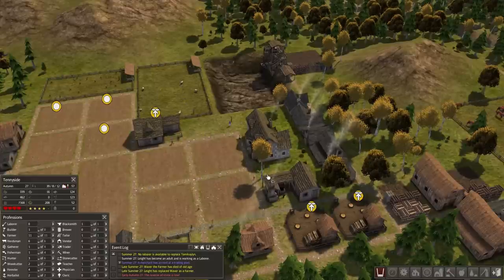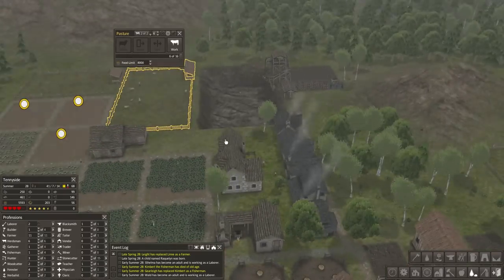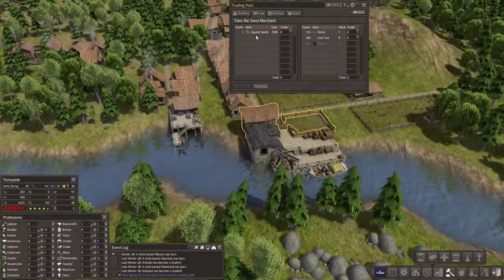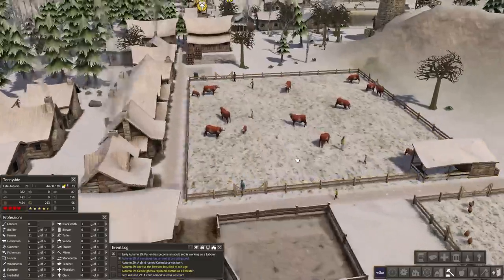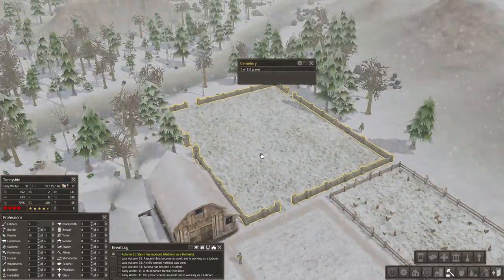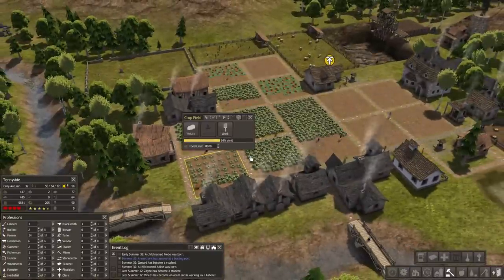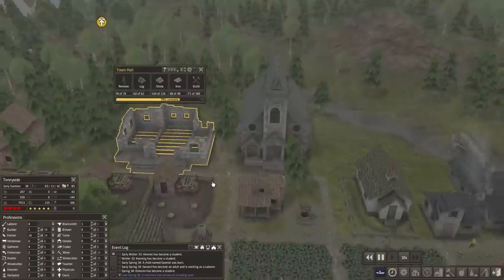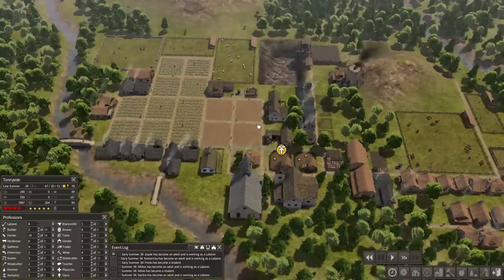Banished - Advanced Town Tutorial Series Part 7